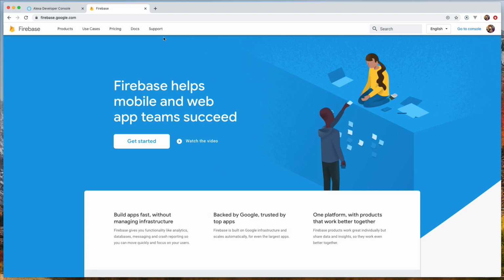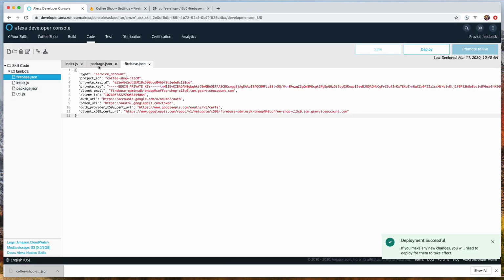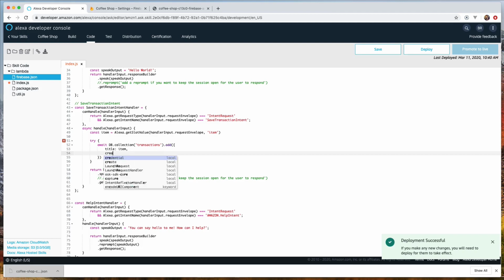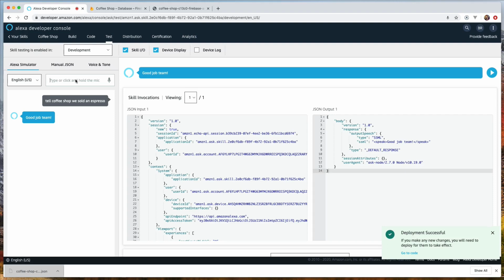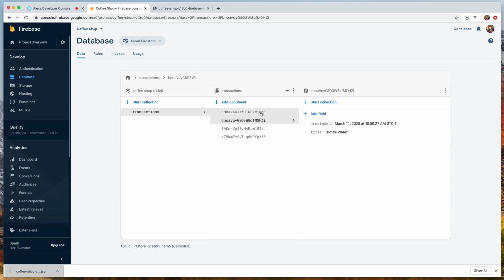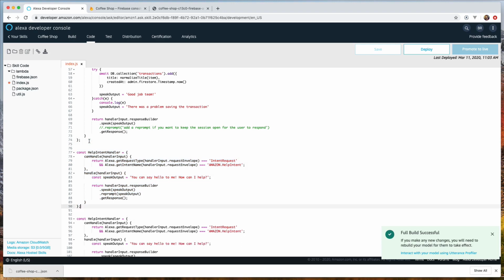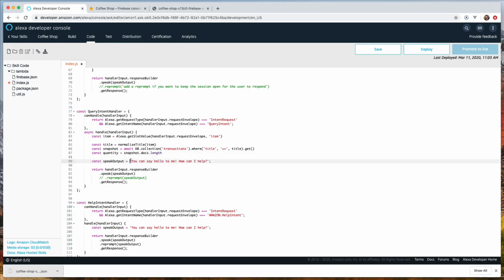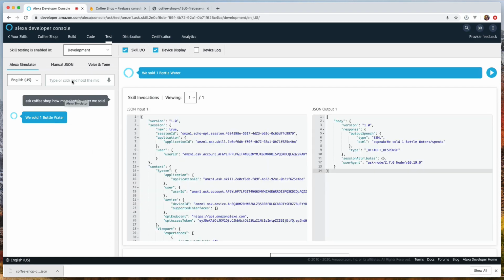Build a Firebase Dashboard with Amazon Alexa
In today's episode we're connecting our Firebase project to our Amazon Alexa
Skill. We'll learn how to add NPM packages to our AWS Lambda function, generate
a Firebase service account and work with the Firebase Admin SDK.

In this exciting three part series we'll build a Firebase backed Alexa Skill
along with a realtime dashboard in React. It's a fun project that is a lot of
fun to demo with your friends and is a good intro to the Alexa Skill SDK.

This will be a Coffee Stand sales tracker that is voice powered with our custom
Alexa Skill. The transactions will be saved in a Firebase Firestore database
which means we can easily add a live updating dashboard with React!